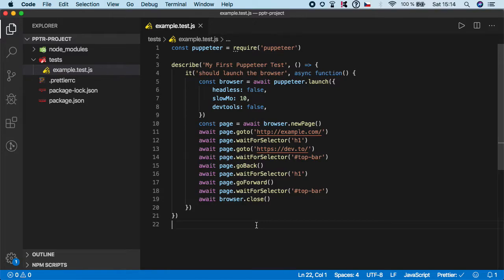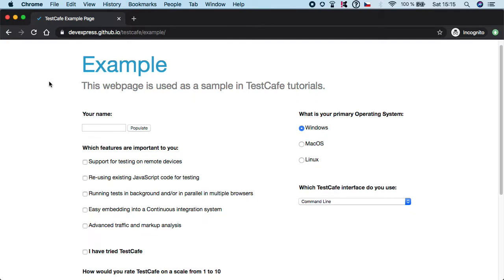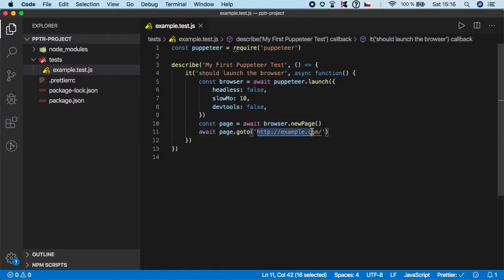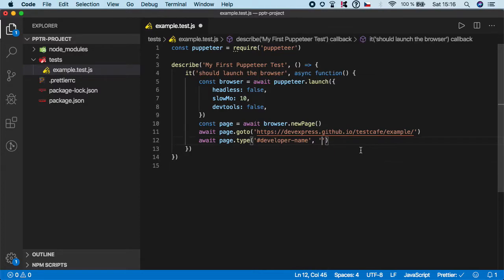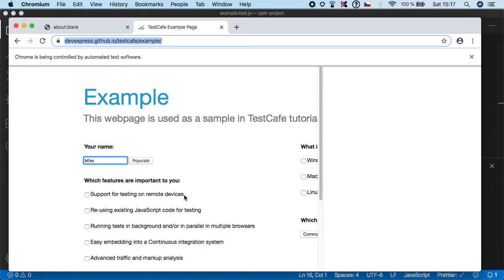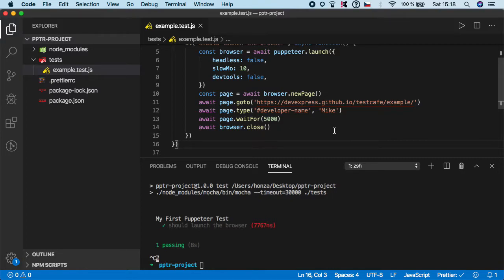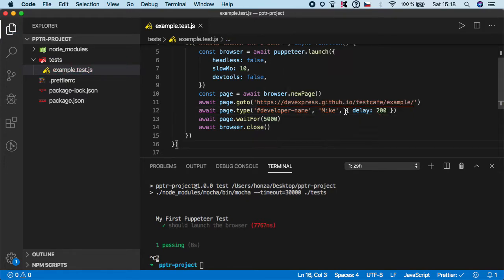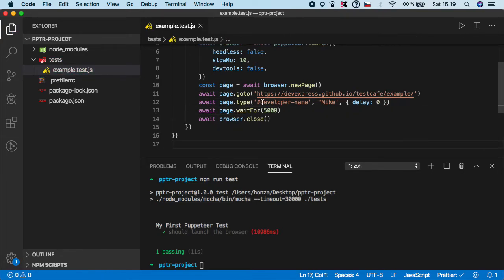Puppeteer Tutorial #8 - Working with Inputs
Learn automated software testing with Google's Puppeteer framework.